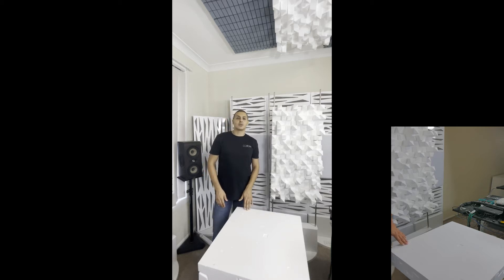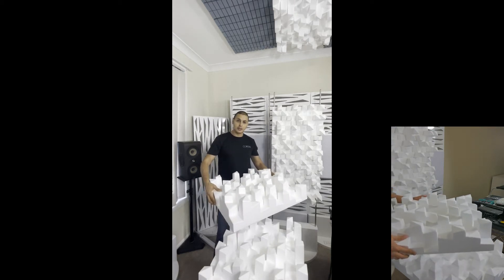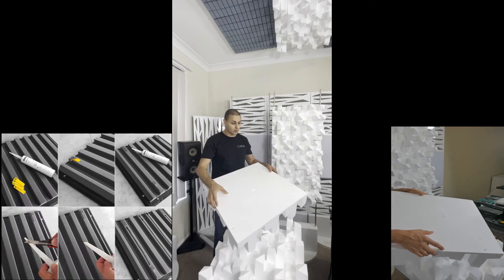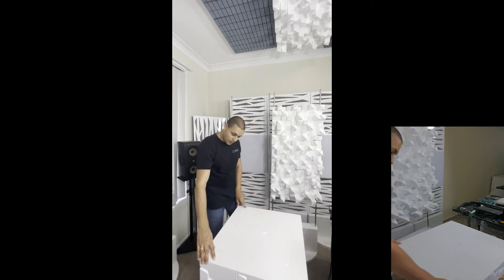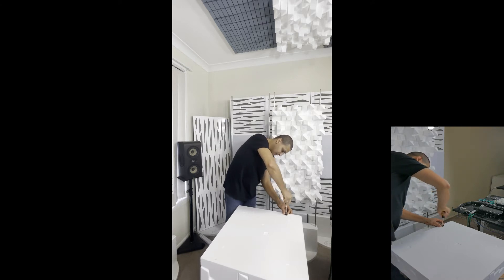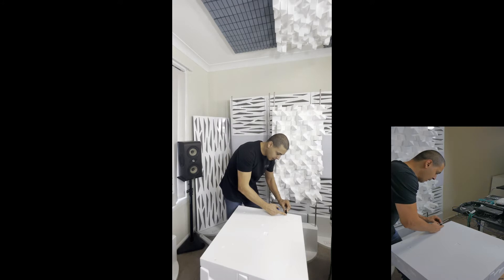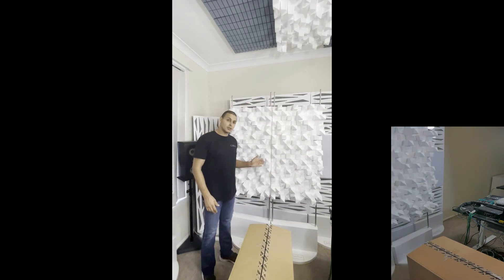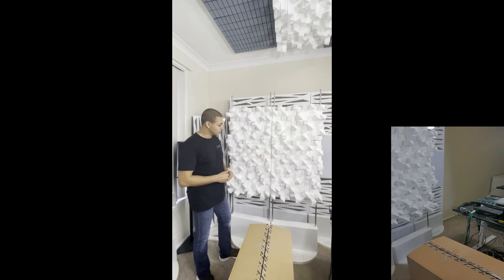Myron E Diffuser on Artnovion Mobile Wall Kit, Acoustic Diffusers, Diffuser Panels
In this video we are going to show the Myron E Diffuser adapted on mobile wall kits.

In spaces like recording control rooms, sound mastering rooms or other high fidelity listening environments where the sound quality is critical, controlling the bandwidth of diffusion is a priority. Myron E Diffuser was conceived and developed by Artnovion with a specific technical advantage, which allows it to perform way beyond what most of other sound diffusing products are able to deliver.
This EPS panel is available in 3 different colours, and is especially easy to install.

Why use diffusion?
Diffuser panels scattering incoming sound waves into smaller, lower energy waves, scattered over a large area. These scattered reflections create a homogeneous sound field distribution and a full, balanced acoustic response. This improves speech intelligibility, music quality, and creates a more uniform, larger sweet spot.